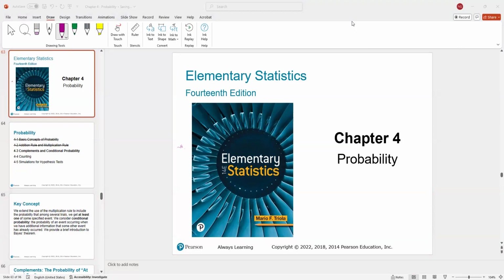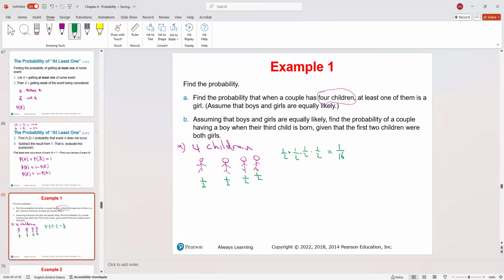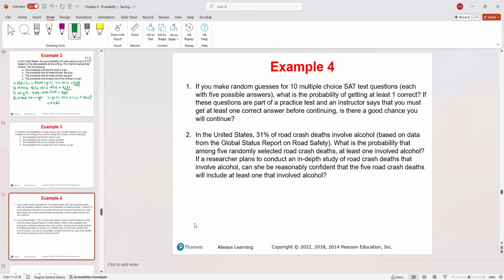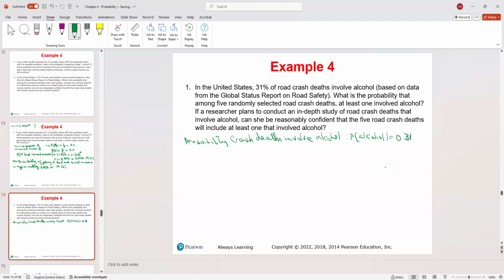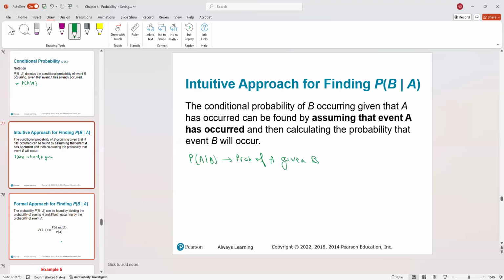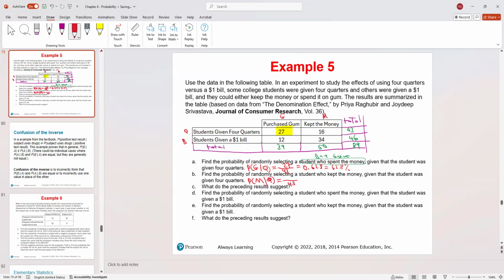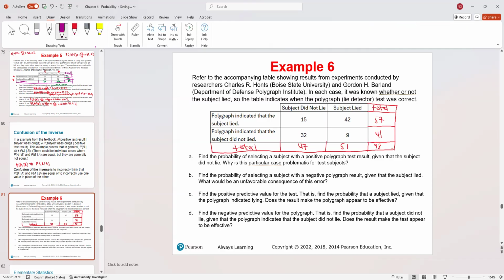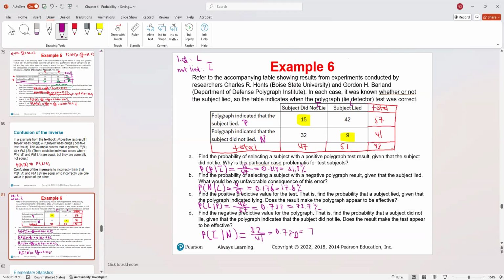Chapter 4 - Section 4.3.- Complements Conditional Probability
- Compute the probability of "at least one" occurrence of an event A.
- Apply the multiplication rule by computing the probability of some event, given that some other event has already occurred.